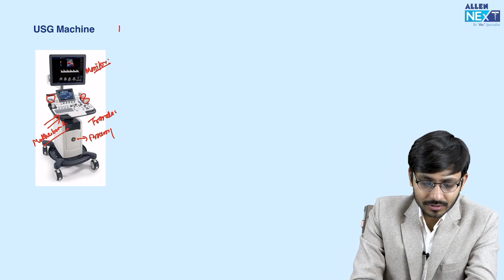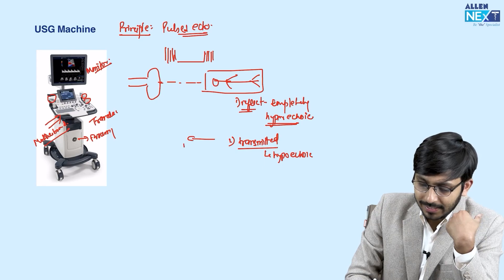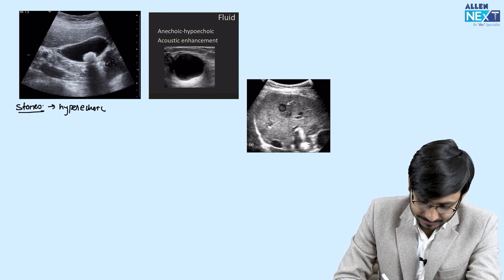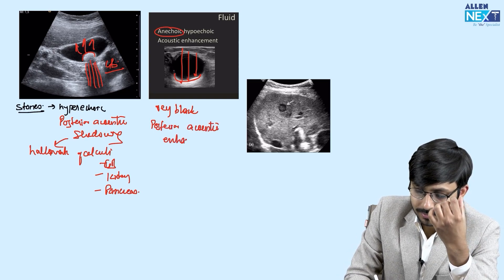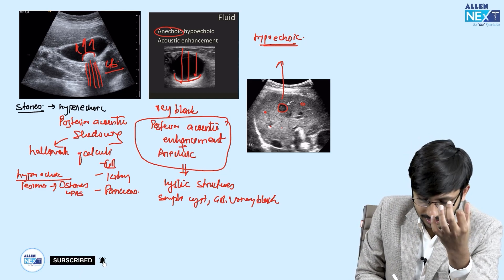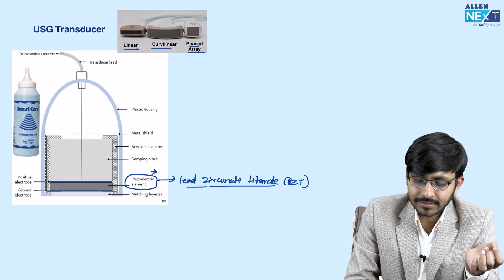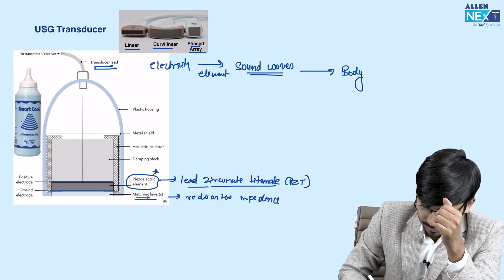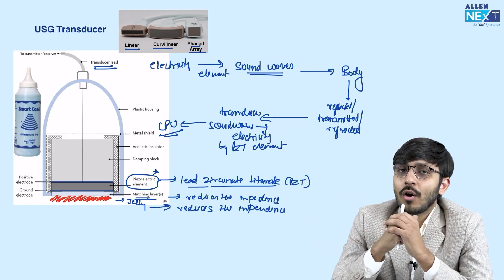Basic Concepts of Ultrasound By Dr. Rishabh Jain | Radiology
Hello Students!!
Watch Dr. Rishabh Jain discussing the topic "Basic Concepts of Ultrasound" of Radiology subject and get the premium experience of learning from the star faculties of ALLEN NExT.